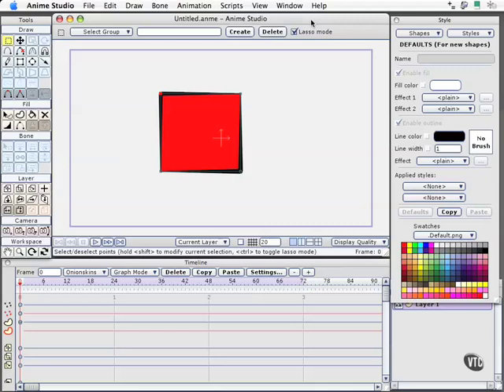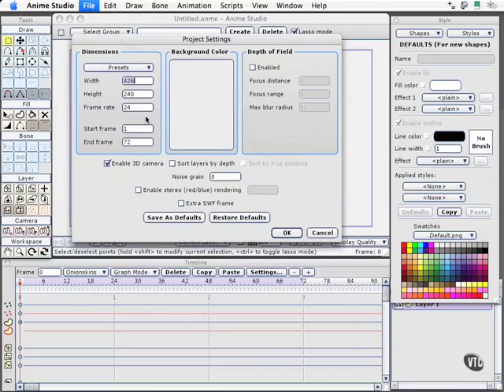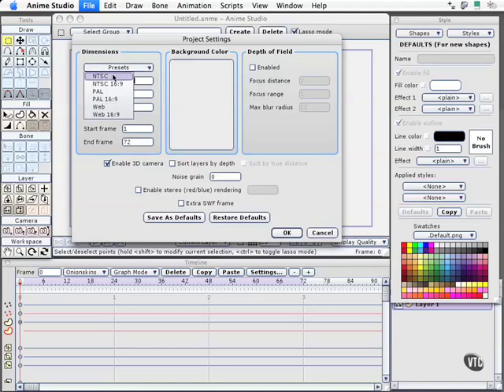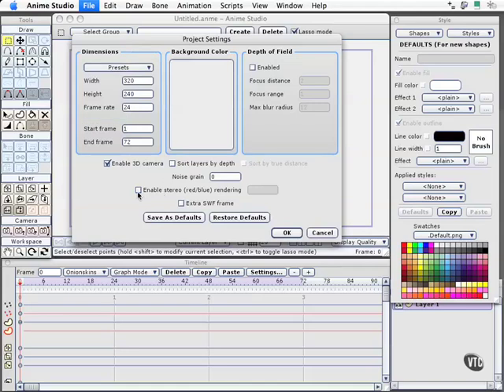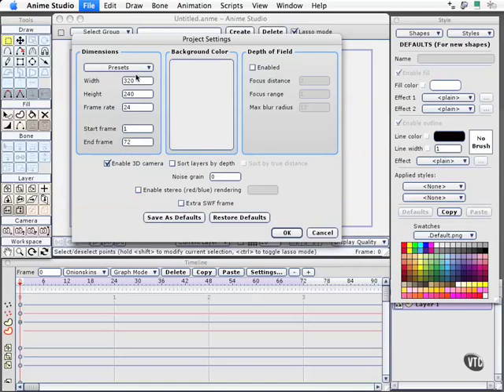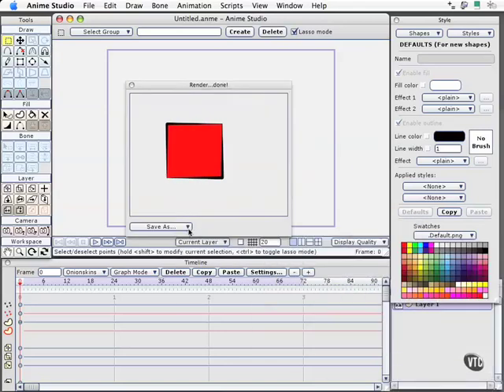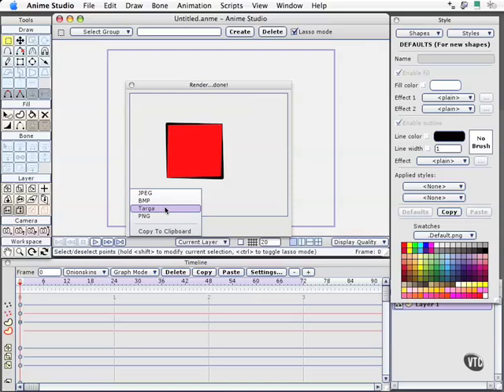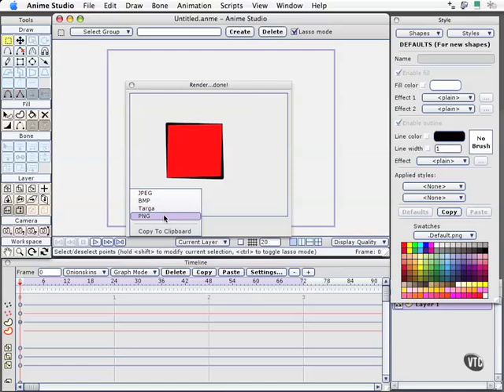09 02. Final File Preparation pt. 1-Anime Studio Pro Tutorial